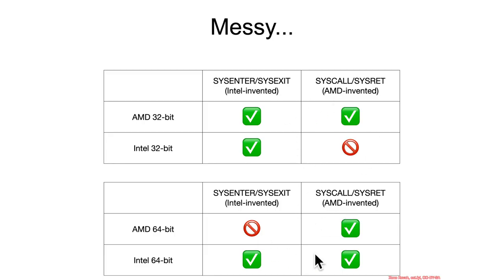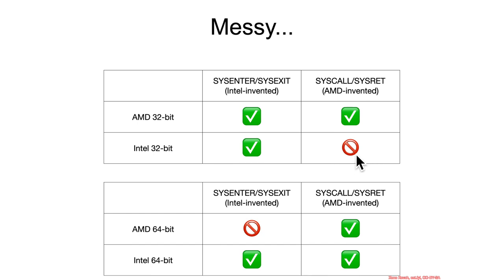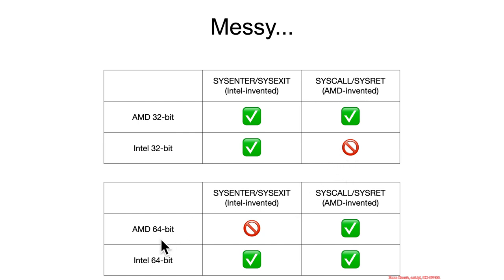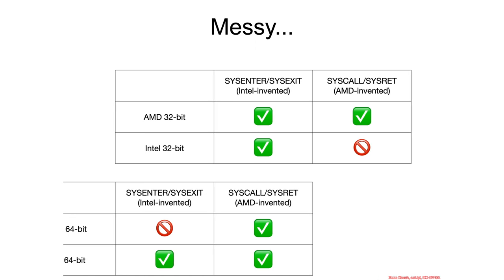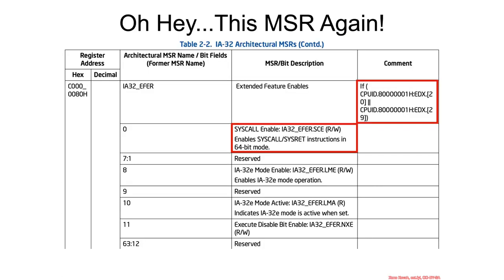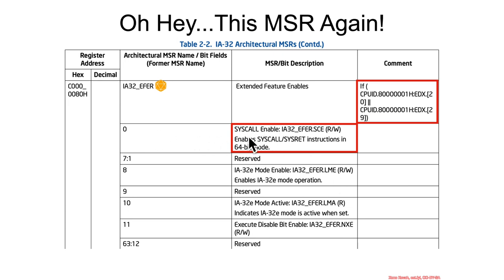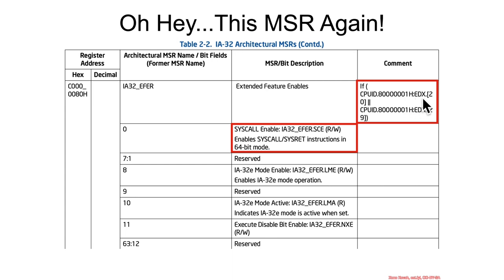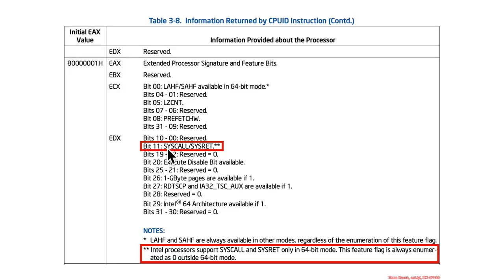System Calls - syscall vs sysenter 32-bit vs. 64-bit Instruction Compatibility